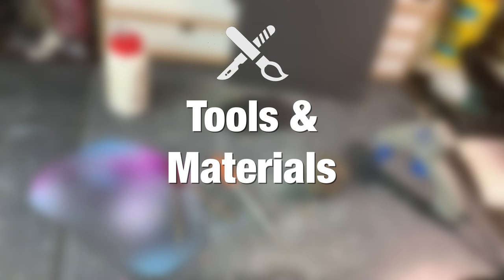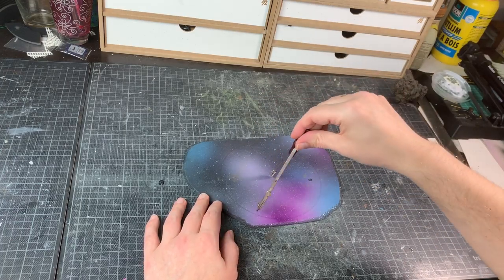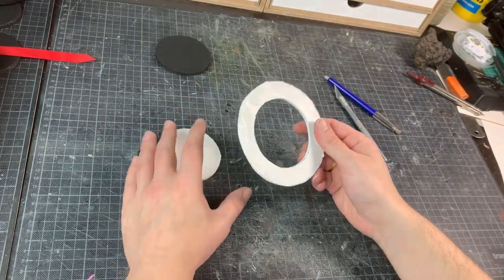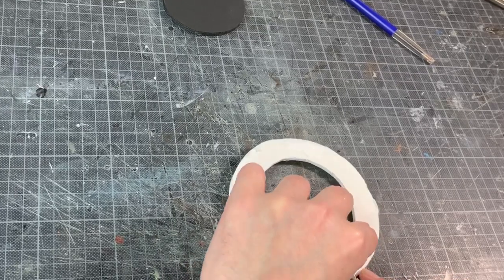Mysterious stone portals - wargame terrain for d&d, Warhammer, frostgrave etc.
Hi, in this video I make stone portals for games as warhammer, frostgrave, d&d, etc...
Main materials are foamboard, fake fur, etc...